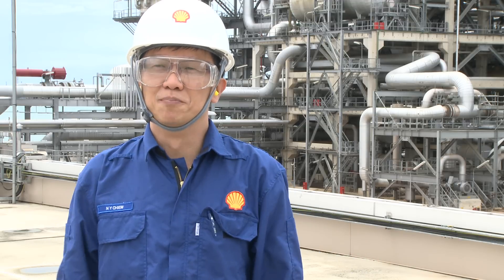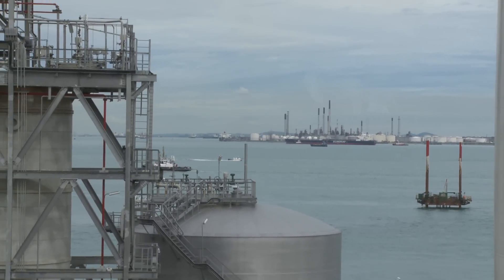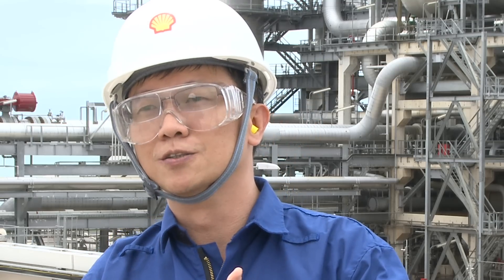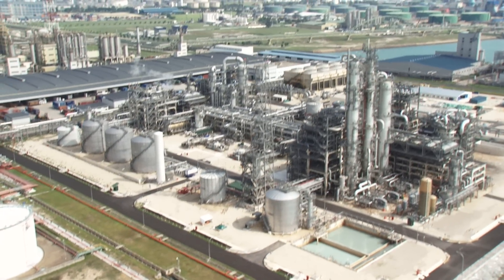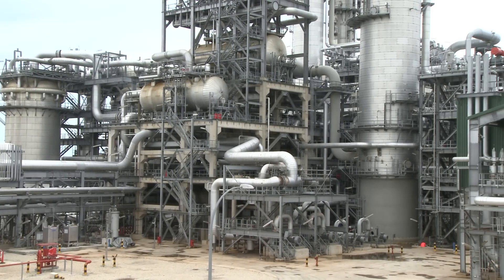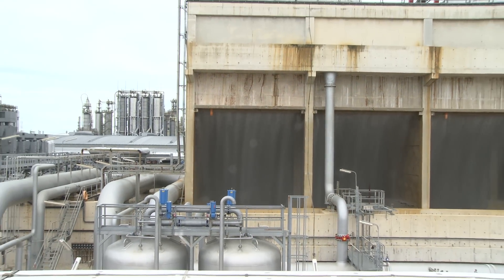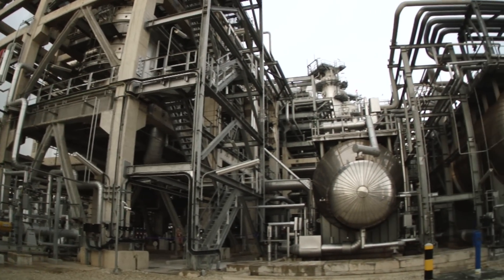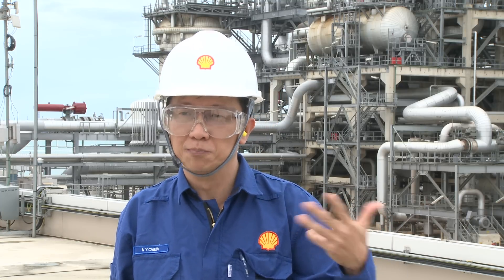SEPC - Nguang-Yong Chiew , General Manager Shell manufacturing site on Jurong Island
NY presents the advantages of Shells ultra-efficient OMEGA technology.